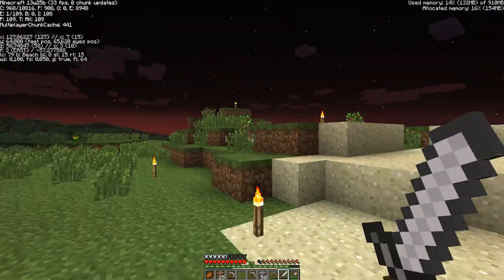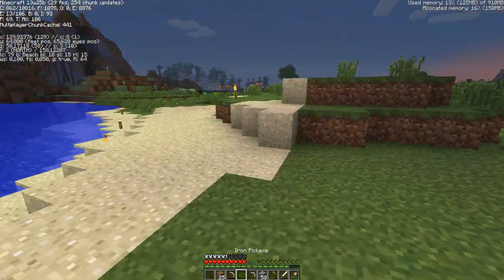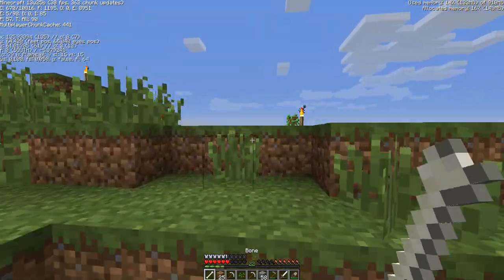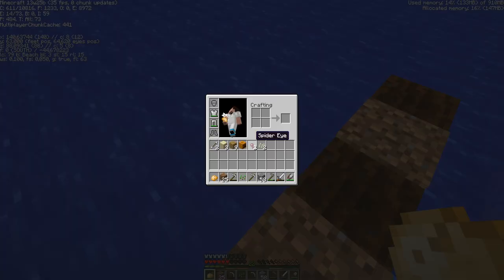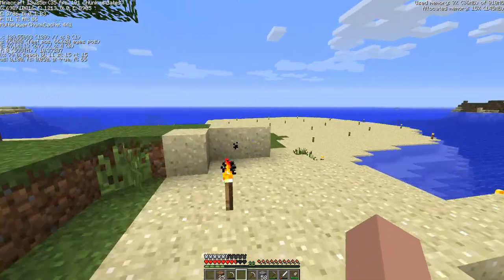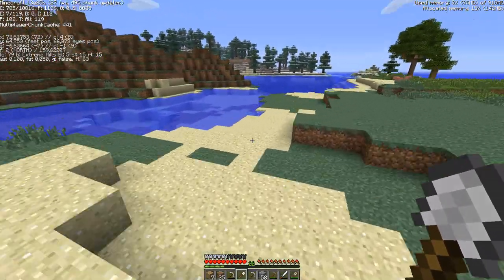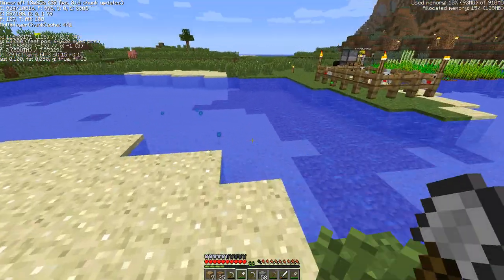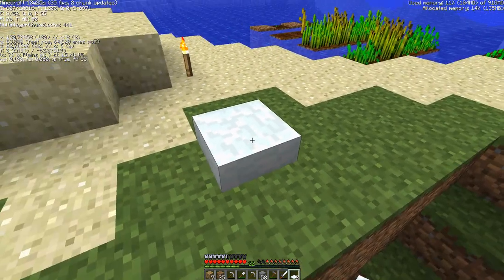Let's Play Minecraft Multiplayer: 4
Just showing you a few things from off-camera.